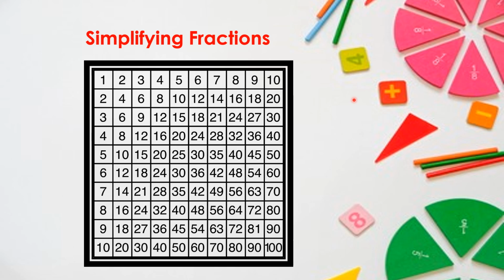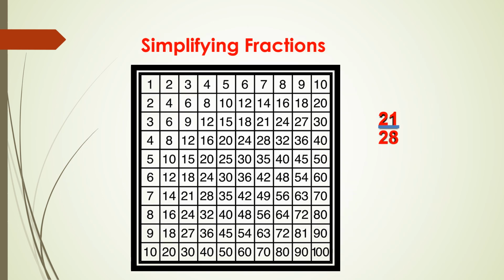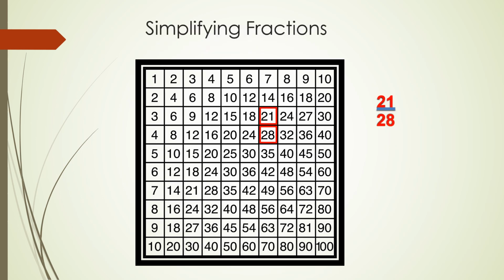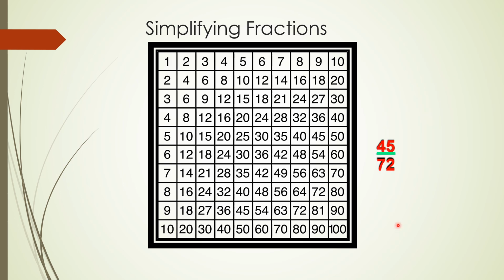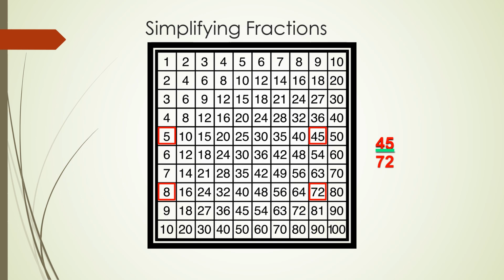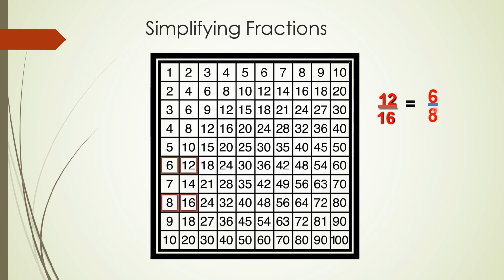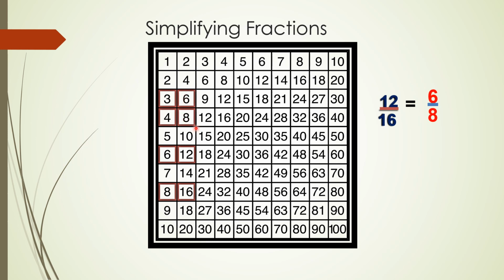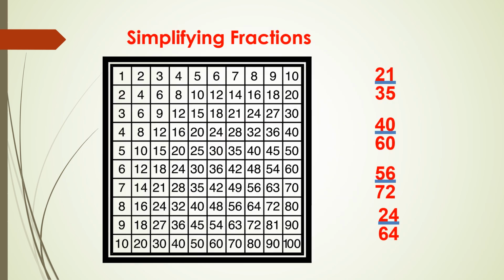SIMPLIFYING_FRACTIONS ACTIVITY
Dear viewers,